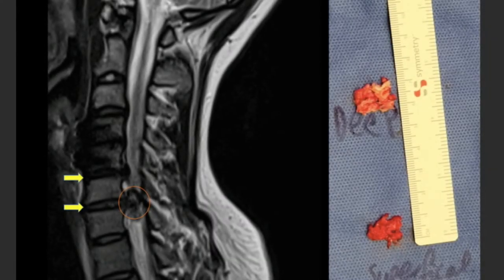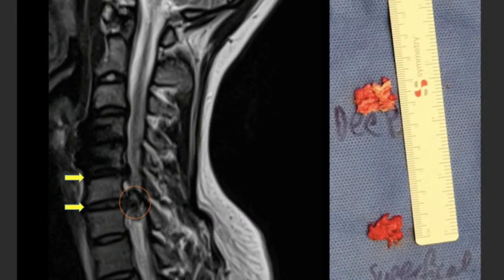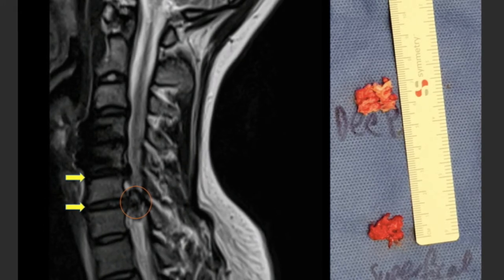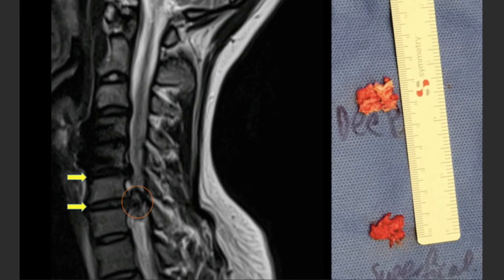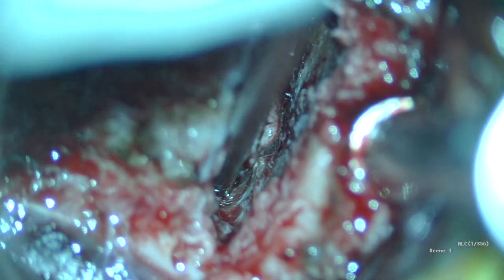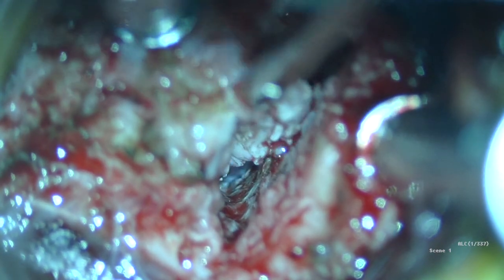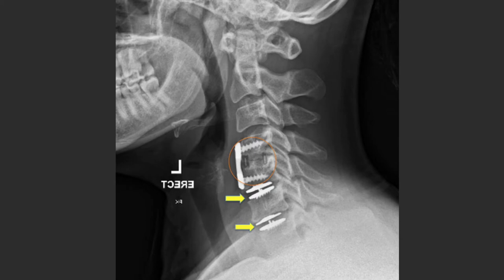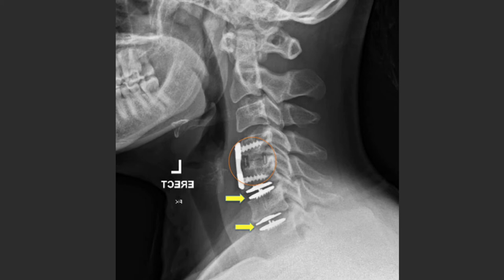Cervical Spine Cord Compression from Motor Vehicle Accident